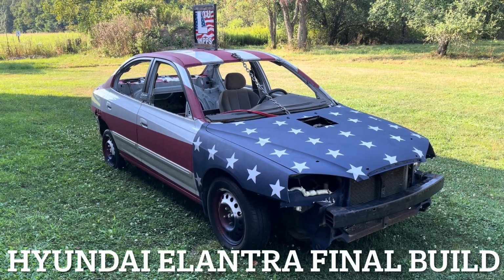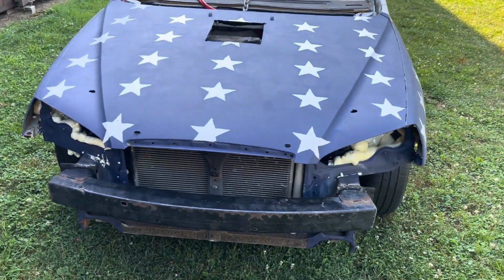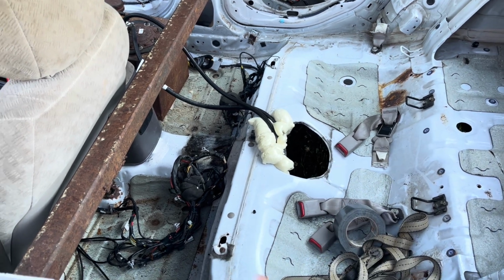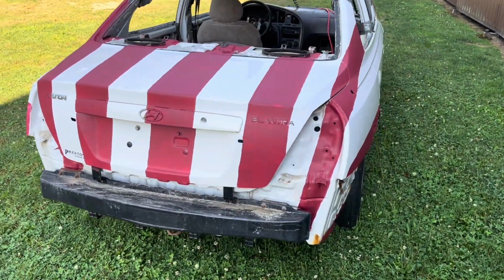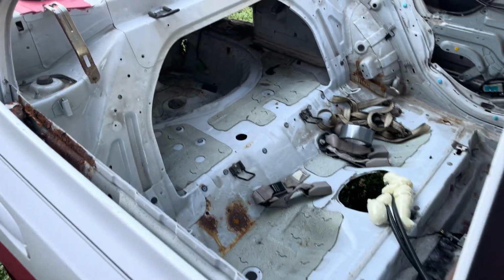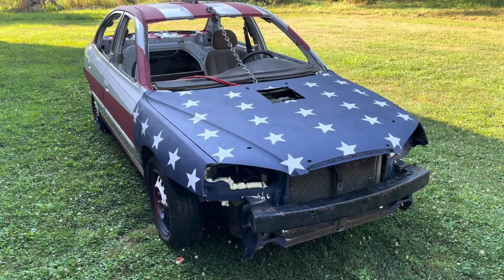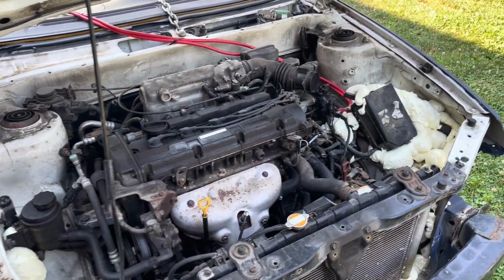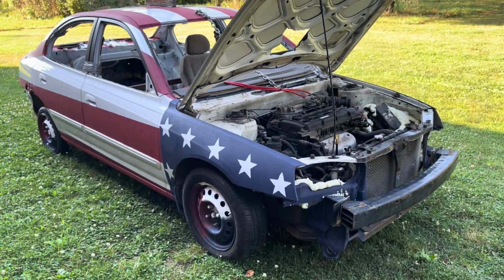Stock Derby Car Final Build (2006 Hyundai Elantra)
This is a final look at my 2006 Hyundai Elantra Derby Car. I show how I set up things on it to derby it.
Key things done:
-Use U-Bolt to bolt by 2 Gauge Battery Lines to terminals and run into car
-Dropped stock tank and took stock fuel cell out and put it in my derby tank
-Removed all cosmetic items (Door panels, glass, etc.)
-Unplugged all unnecessary wiring and pulled it forward into the car
-Put on a sweet Red-White-Blue American Flag Paint design :)